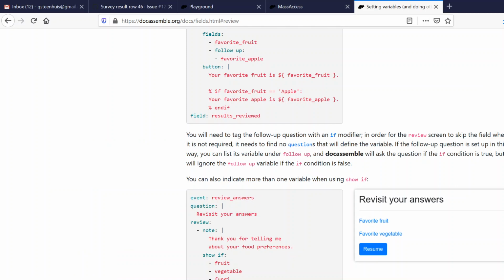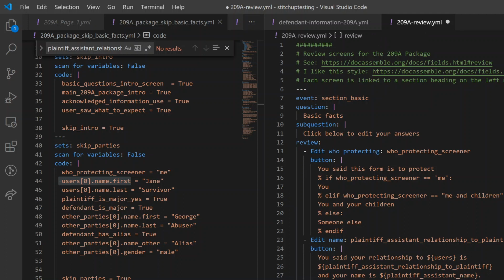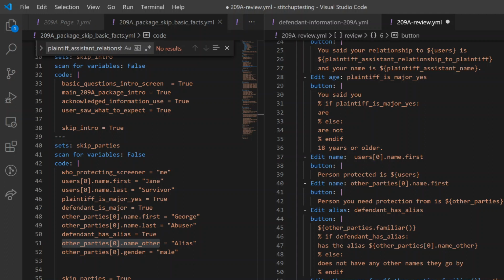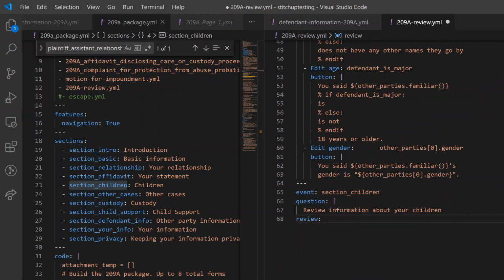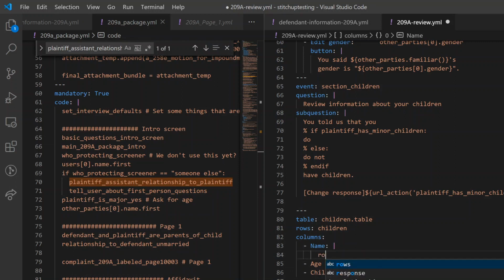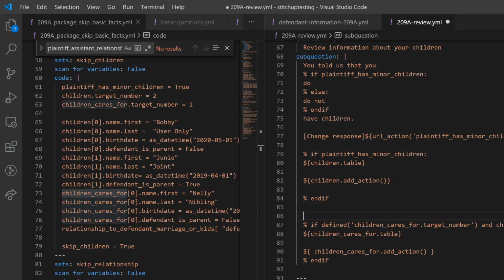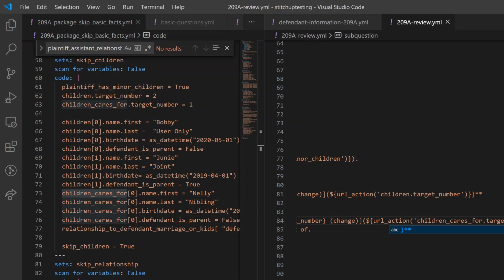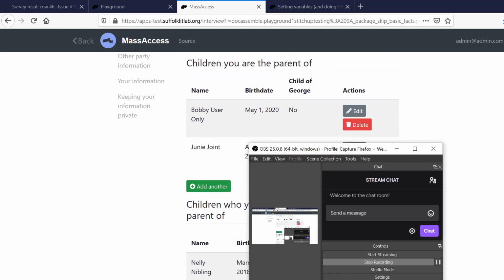Creating a review screen in Docassemble for the domestic violence protective order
Working with basic review screens and a custom review screen to edit a table.